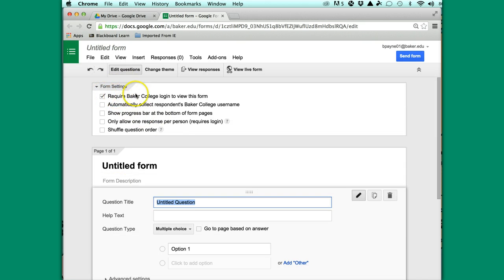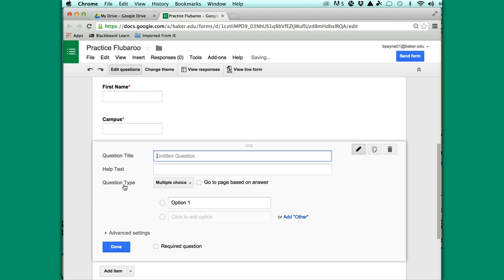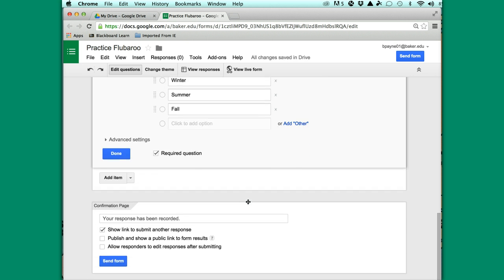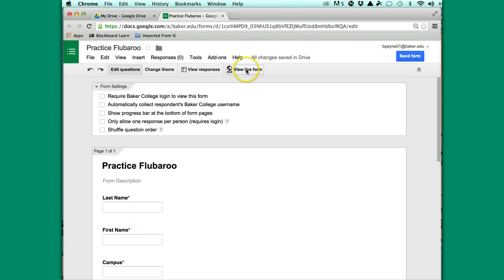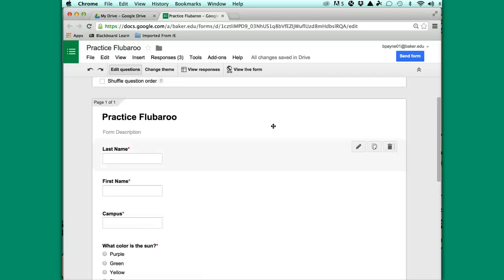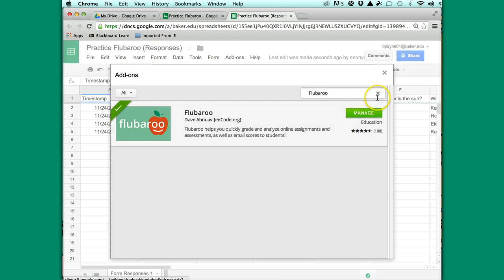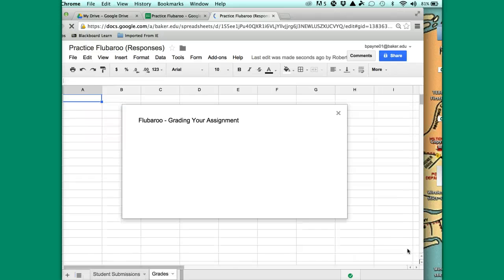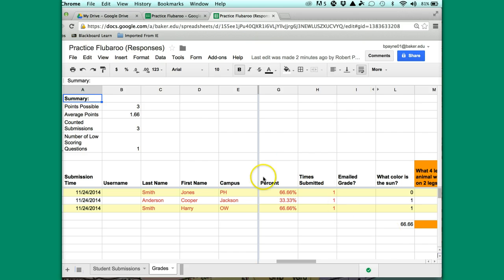Google Forms & Flubaroo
How to create a quiz in Goole Forms, then use the add-on Flubaroo to auto grade the quiz.